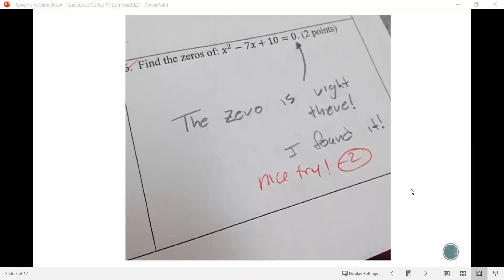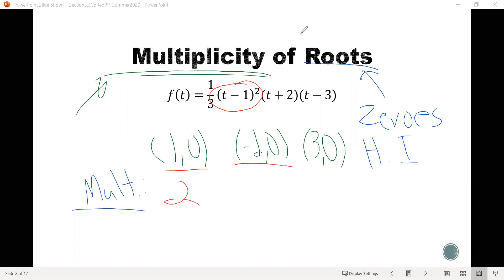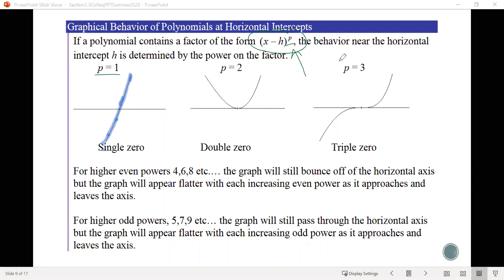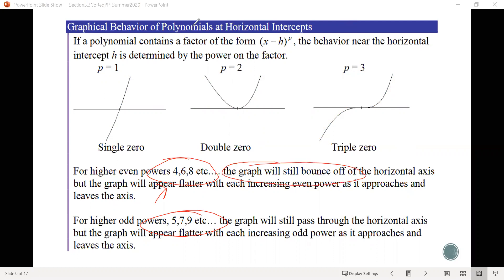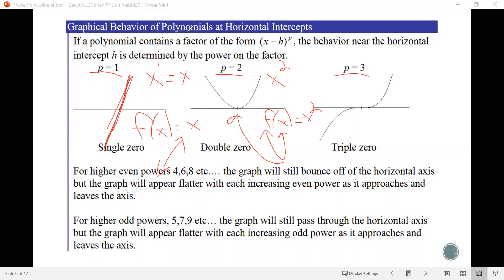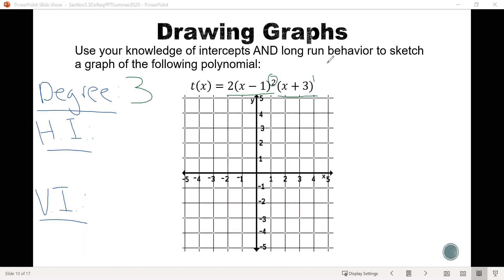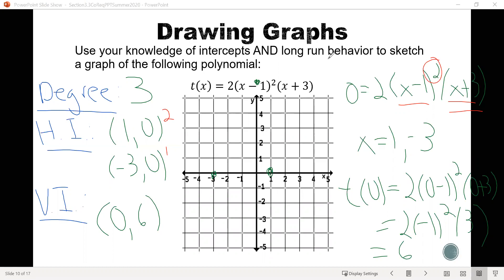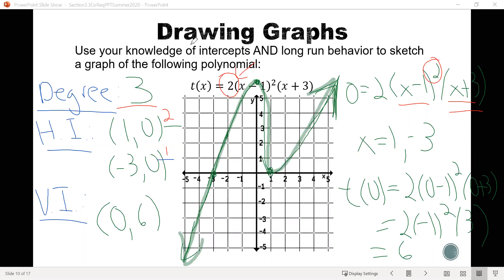PreCalc: Section 3.3 Part 2